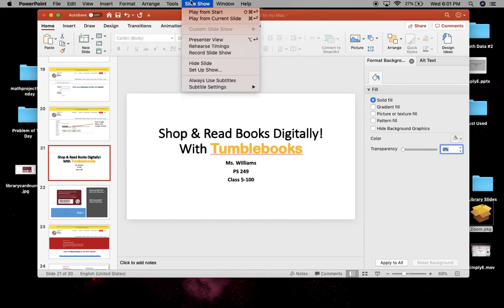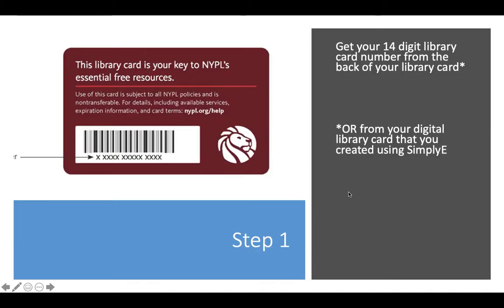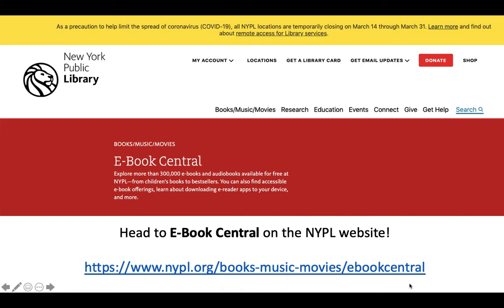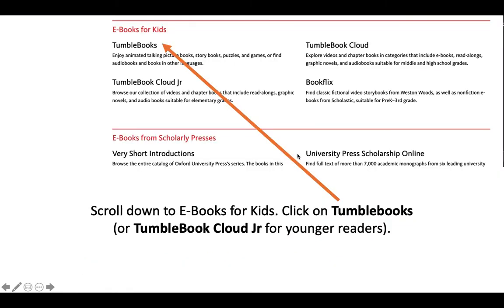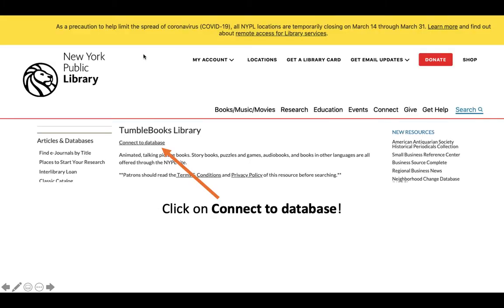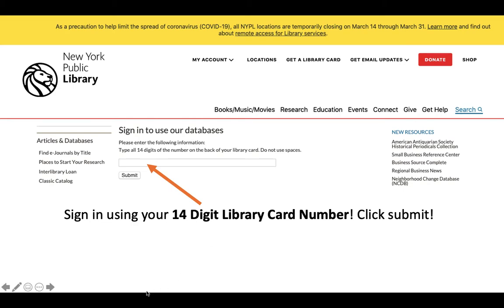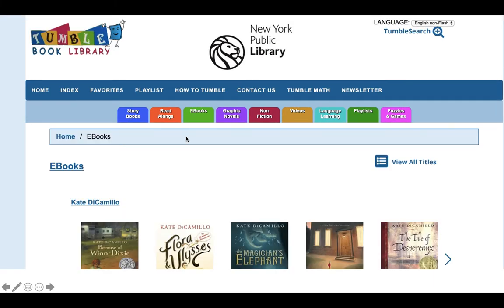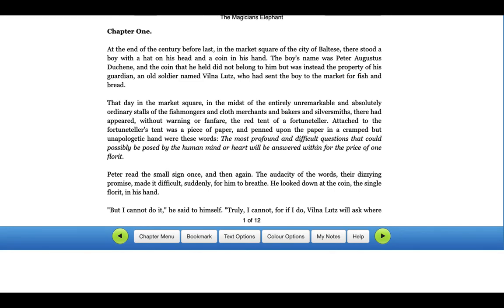How to Get on Tumblebooks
Use your New York Public Library Card to get on Tumblebooks, a digital book/E-book library for kids!

Go to the NYPL E-book Central at the link!